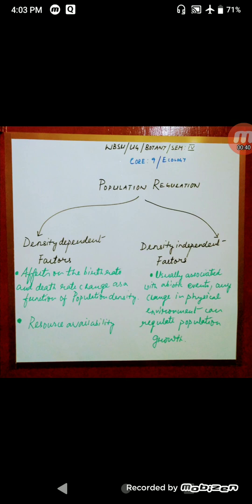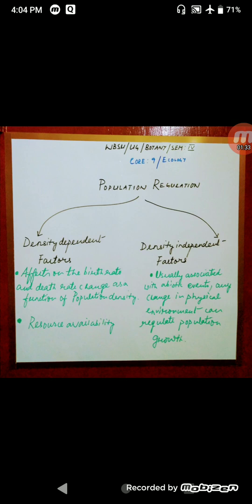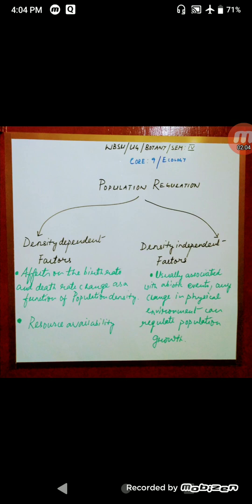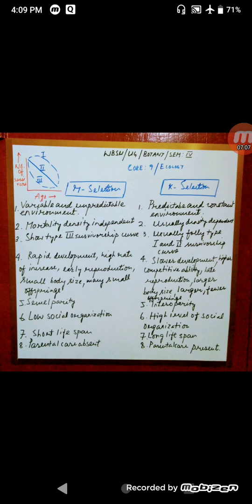Population regulation & strategies